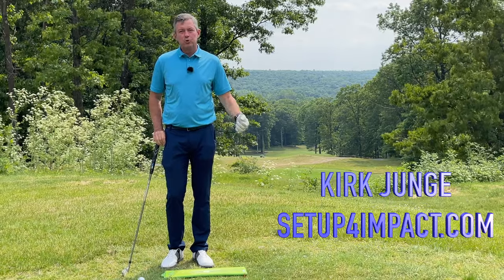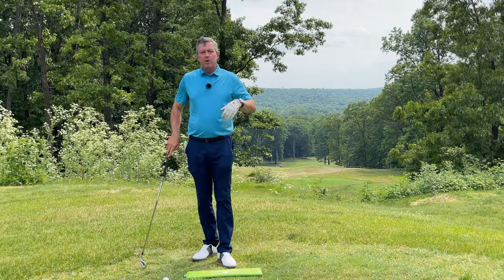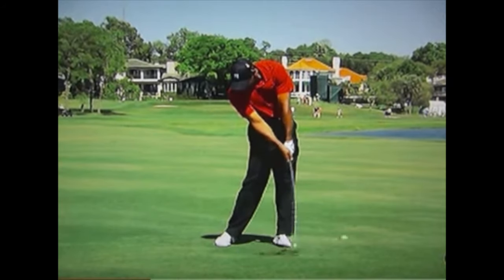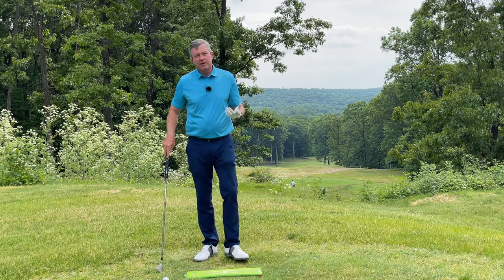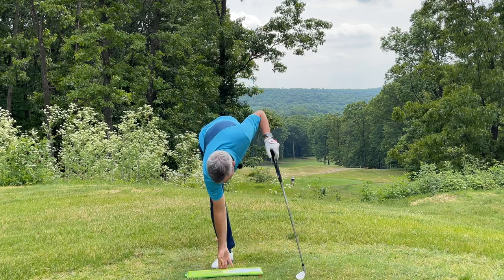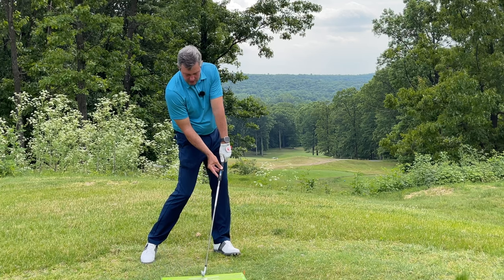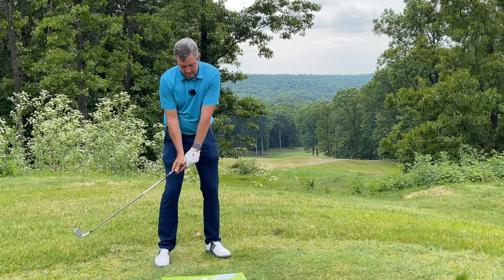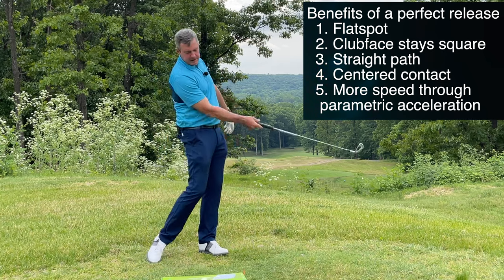How to release the golf club properly like Tiger Woods!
In this video I show you how to release the golf club like all top players do. Tiger Woods is the best of his generation because of how solid his release is. I show his release in the video and how to learn it. My Setup 4 Impact® golf method makes it easier to hit any golf shot. Simply setting up on your impact plane and then swinging on one single plane makes the game easier. I customize the simple concept to fit each individual golfer regardless of age, flexibility, and natural ability. I will help you improve faster than any other way. I have worked over 35 years in developing this simple  golf swing method which can help anybody play better golf quickly. Many do better their next time out. Because it is easier to repeat it is also easier on the body. Putting less stress on the back, hips, and knees.

Kirk Junge currently teaches his "Setup 4 Impact" swing full-time in West Palm Beach, Florida year round, as well as Cincinnati, Ohio, Reading, PA, and Sanford, NC a couple times per year.